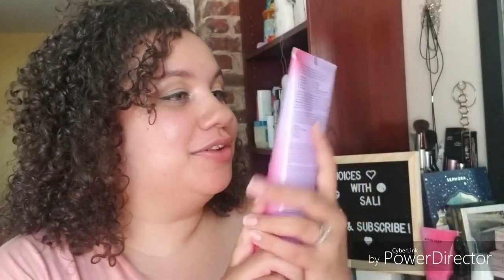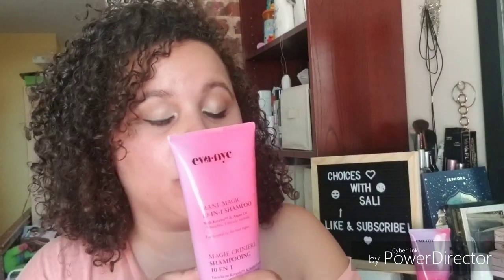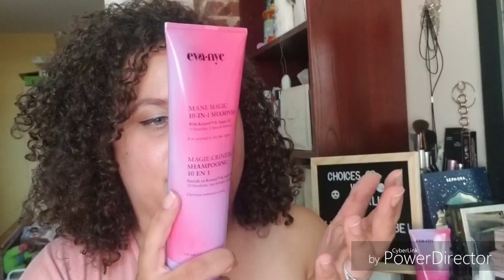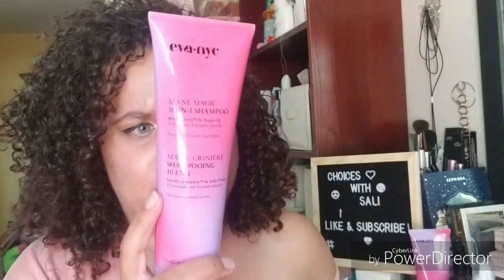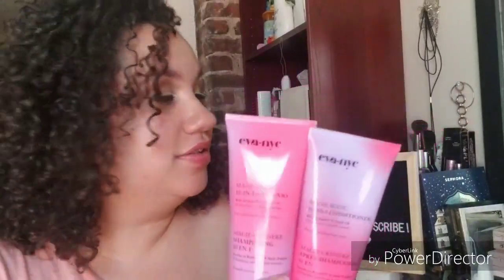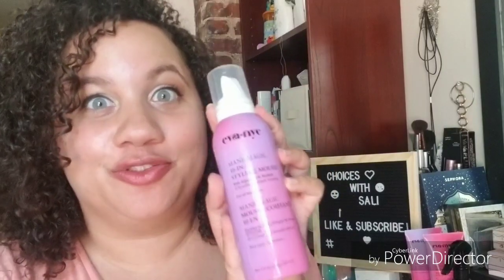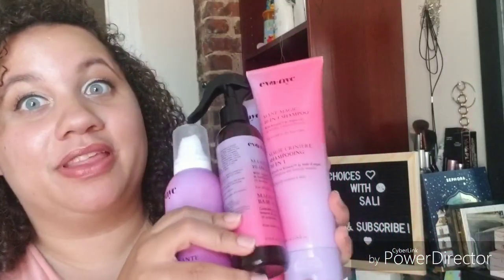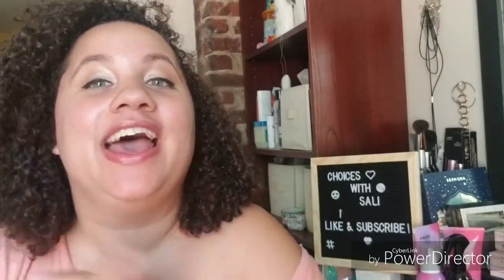Eva NYC Mane Magic 10 in 1 | Does it work on all hair types | My review and opinion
Eva NYC
Eva NYC's Mane Magic 10-in-1 shampoo & conditioner:
 is infused with Argan Oil and Keravis Protein Complex. This sulfate-free shampoo gently cleanses while delivering 10 benefits in one miracle formula: moisturizes, reduces frizz, strengthens, softens, revitalizes, nourishes, reduces breakage, smooths, increases manageability, and creates a healthy look and feel.
Clinically tested for 2x stronger hair when used together as a system-Eva NYC Mane Magic Shampoo and Conditioner.
Safe for color, keratin, and Brazilian treated hair. NO parabens, sulfates, or artificial colors

Eva NYC's Mane Magic 10-in-1 Primer:
 simplifies your styling routine with 10 benefits in one miracle potion. Infused with Argan Oil and Sunflower Seed Oil to give your hair its daily dose of vitamins and nutrients, this multitasking formula does it all: detangles, reduces frizz, strengthens, softens, cuts drying time, adds shine, nourishes, smooths, and protects against thermal and UV damage.
Safe for color, keratin, and Brazilian treated hair. Free of sulfates, parabens, phthalates, sodium chloride, and artificial colors.

Ingredients:
Octamethylcyclotetrasiloxane, Decamethylcyclopcntasiloxane, Trimethylsiloxysilicate, Argania Spinosa (Argan) Kernel Oil, Helianthus Annuus (Sunflower) Seed Oil, Fragrance/Parfum, Limonene, Butylphenyl Methylpropional, Hydroxycitronellal, Hydroxyisohexyl 3-Cyclohexene Carboxaldehyde.

Entire Collection:
split end mender
shampoo/conditioner set